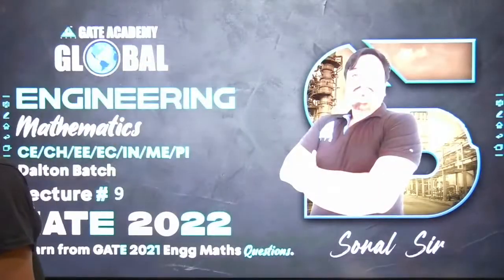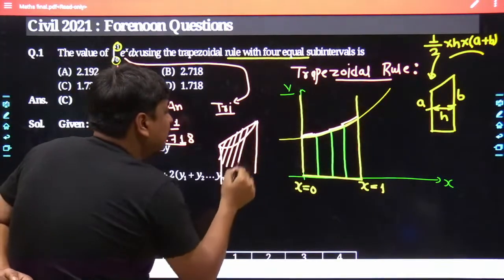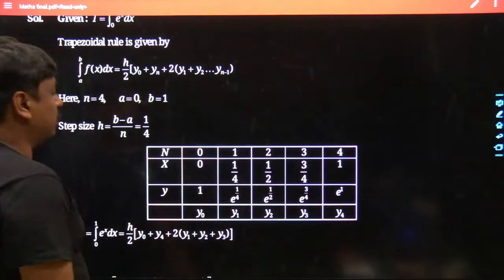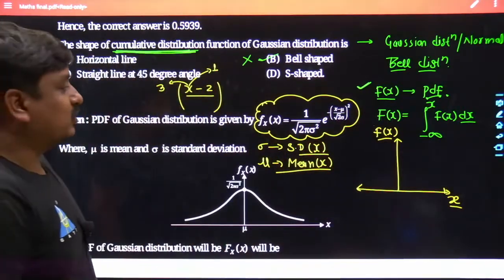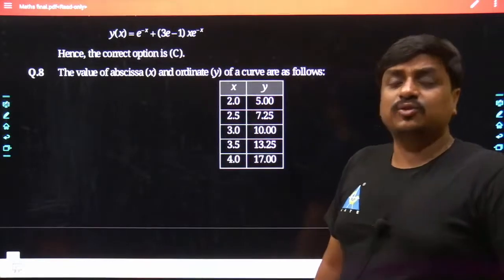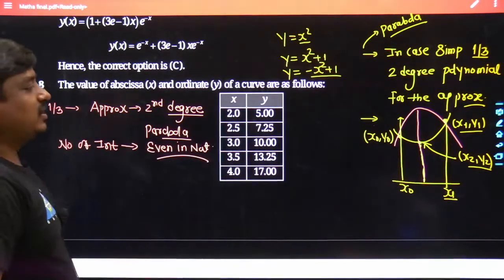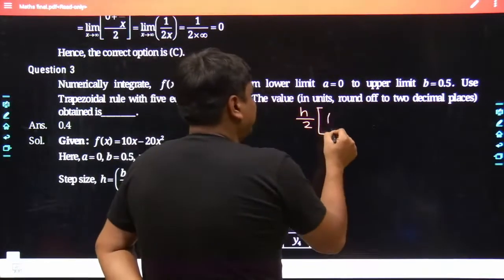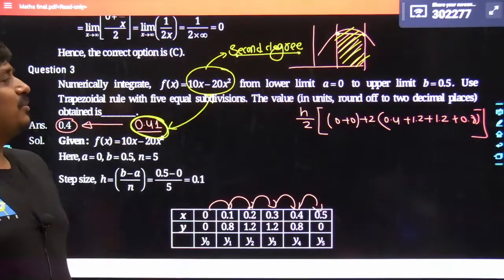#12| Learn from GATE 21 ENGG MATHS Questions | Engineering Maths By Sonal sir | EC/EE/CE/ME/IN/CH/PI